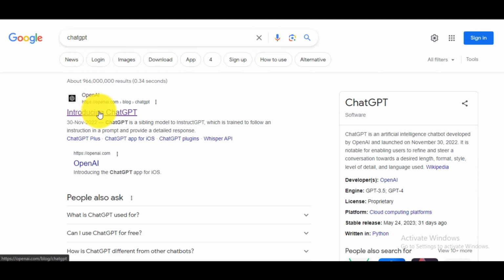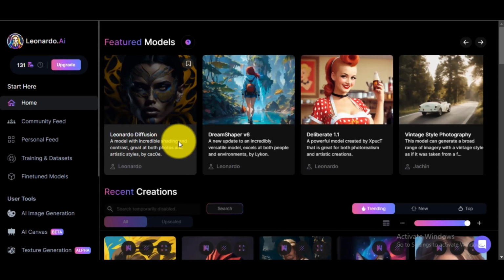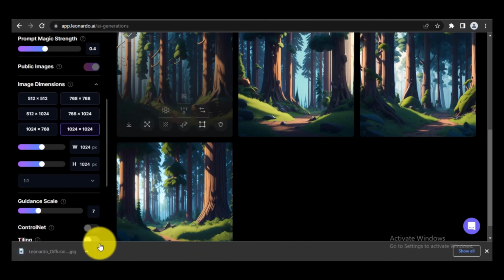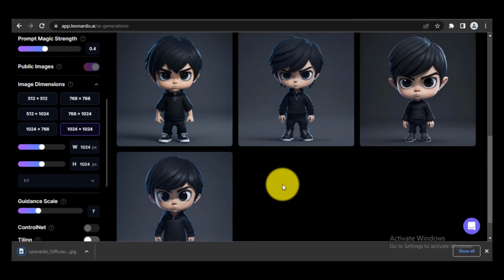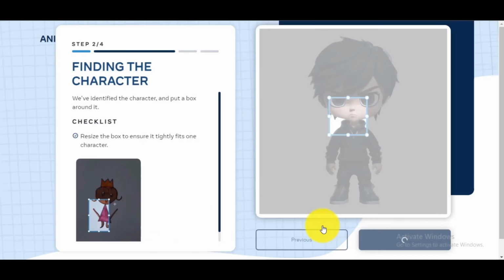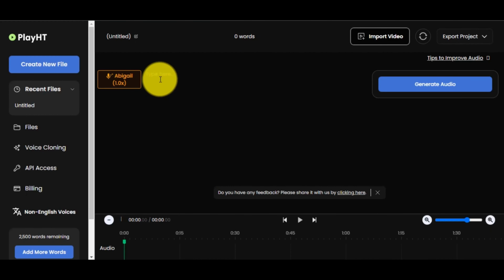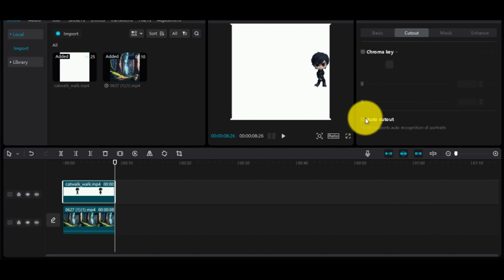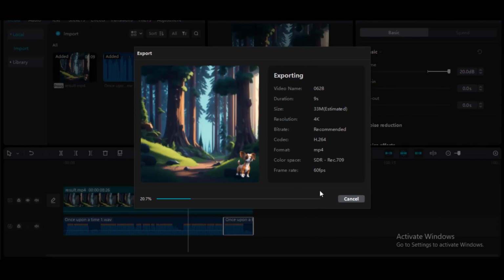How to Create Stunning Moving Animated Videos Using AI for Free | CHAT-GPT | LEONARDO AI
AI STARTUP

Thank you for your support, and i look forward to bringing you more exciting AI content as we continue on this remarkable journey.

In this video, I will Guide you through a step-by-step guide on How to Create Stunning Moving Animated Videos Using AI for Free | CHAT-GPT | LEONARDO AI. You don't need any experience or expensive software. I will show you how to leverage the power of AI and user-friendly tools to bring your videos to life, to generate scripts, design characters, remove backgrounds, animate images to video, insert audio and edit video. Captivate your audience with professional-quality animated videos without any cost.

I have spend hours crafting this free A I tutorial for you. would you please give me 5 seconds of your time, for a quick like subscribe and share thank you so much and be sure to let me know which video you would like next.

Animated Videos Using AI for Free Video Sections :
00.00 Introduction
00:36 Important
00:49 Result
00:57 Chatgpt
01:40 Leonardo AI
03:08 Remove Background
03:32 Animate Images To Video
04:21 Play.ht
04:53 Capcut

Leonardo AI Prompt Used For Background Image:
Prompt : animated pixar style forest background, maximum quality, high-quality drawing, clipart, full Illustration, 4k, sharp focus, smooth, concept art, 8k octane rendering, 3d

Leonardo AI Prompt Used For Animation:
Prompt: front view of an animated boy standing wearing black t-shirt character design, full body, drawing a face in maximum quality, high-quality drawing of the face, clipart, full Illustration, 4k, sharp focus, smooth soft skin, symmetrical, detailed face, concept art, chibi kawaii, . Octane rendering, 3d, perfect face, detailed face, decent face, perfect sharp lips, detailed eyes.

Negative Prompt: deformed body,extra hands,2 heads, 2 faces, gross,disgusting,extra body parts.

Don't miss out on our AI avatars, text-to-video transformations, AI voices, and much more!